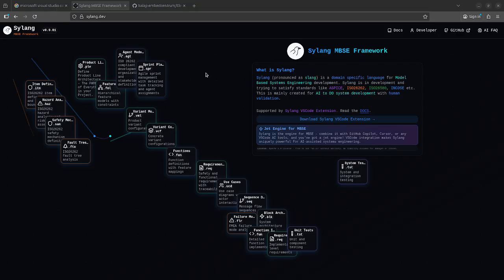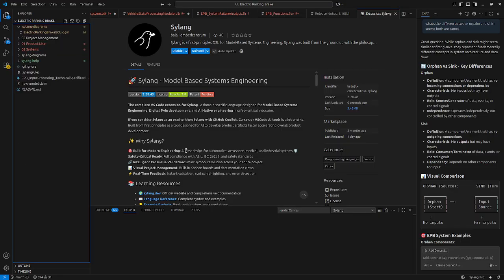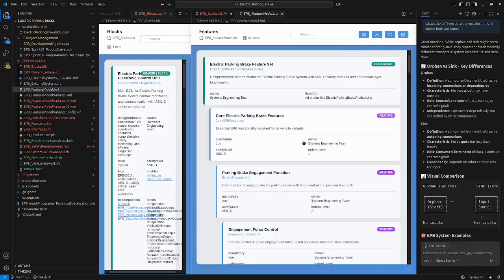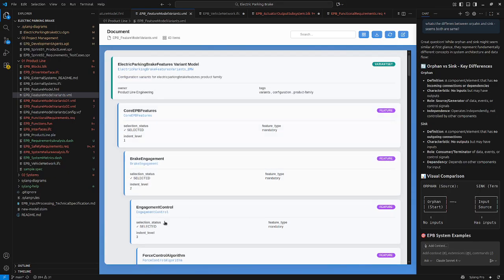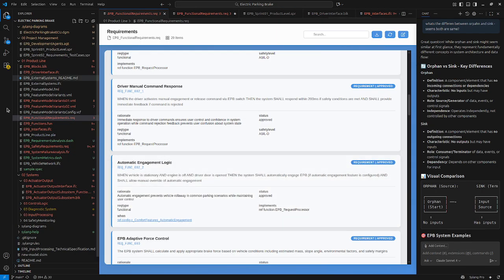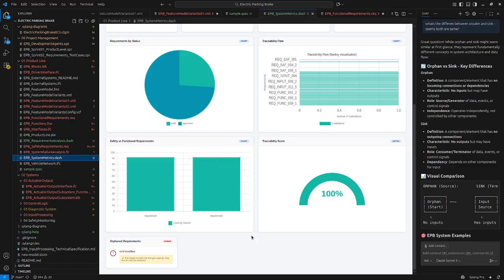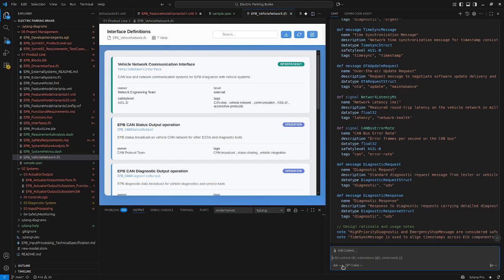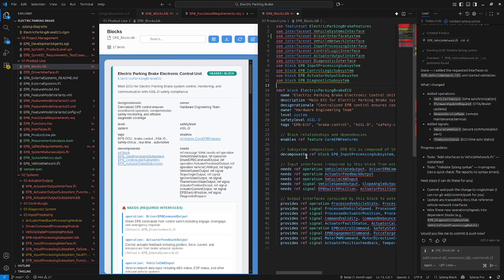Visualization with Sylang Extension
This video demonstrates how can we visualize artifacts created in Sylang language can be visualized - doc views, diagram views, coverage analysis and so on.